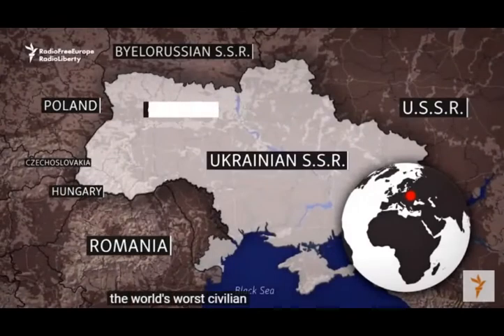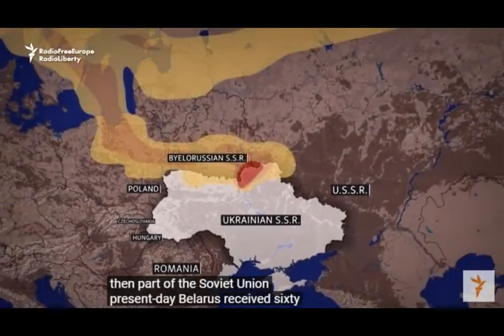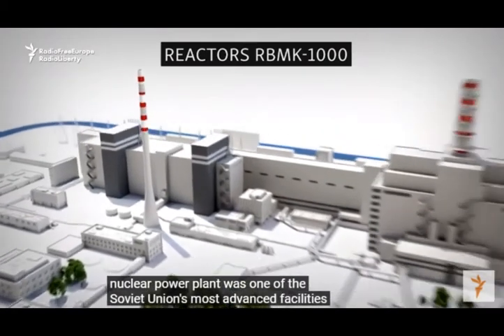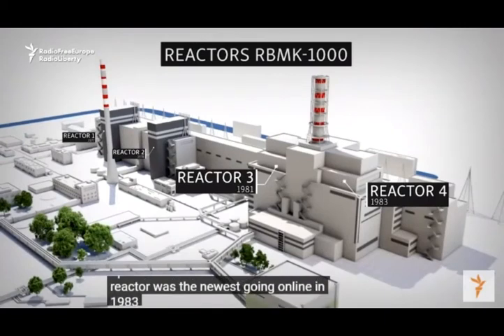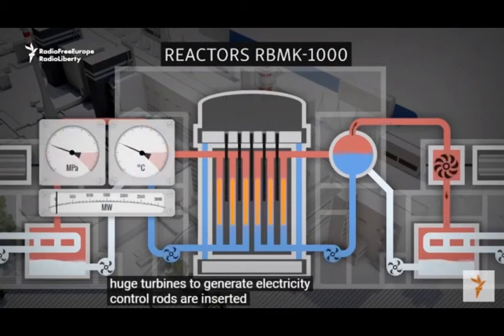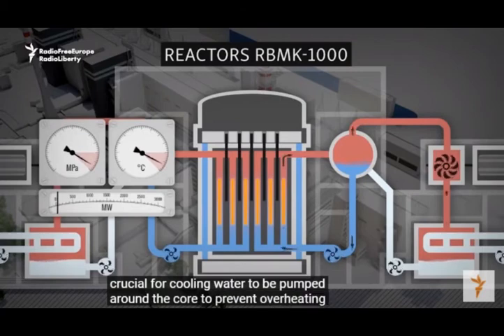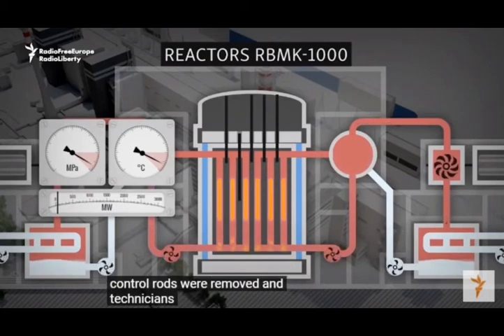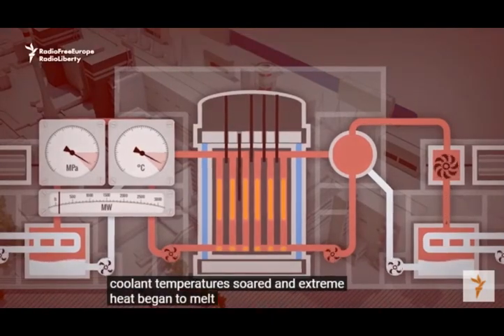Std. 9 - Science Part 1 - Chapter 14 [Lecture 5B]